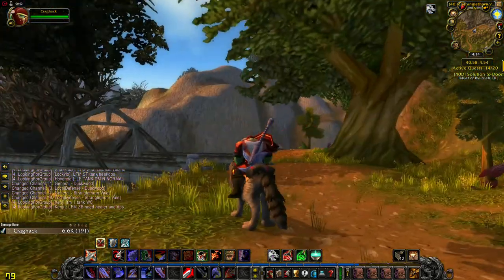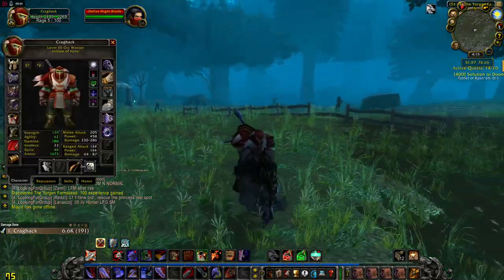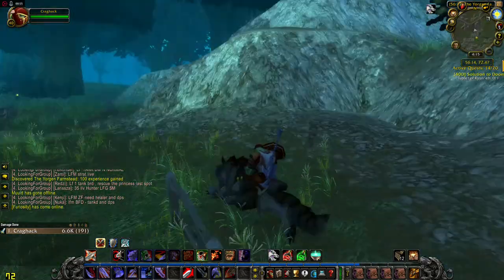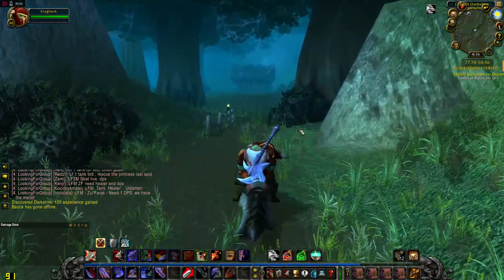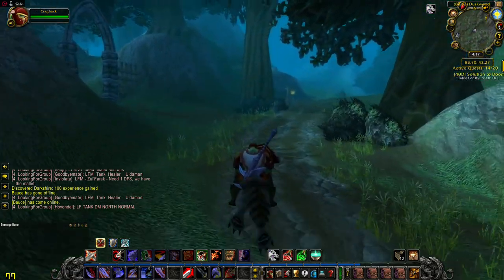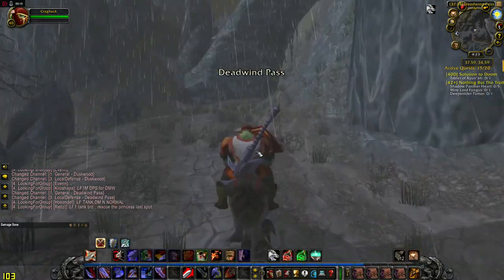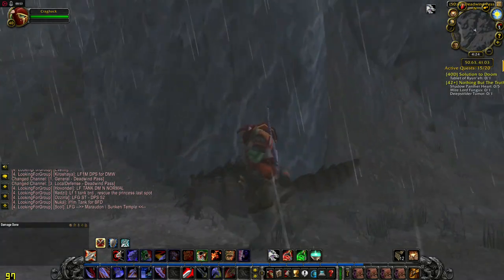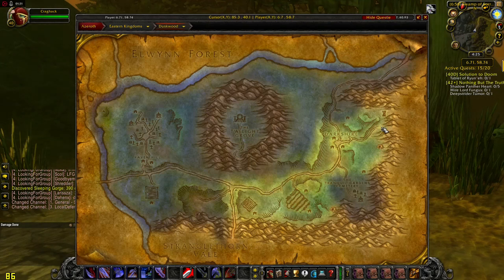WoW Classic/How to get to Swamp of Sorrows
My streaming schedule:
3-4 days starting around 8PM CEST/2PM EST
Top Donators so far:
Needles--USD $1100.00
diddly-USD $250.00
Code_nameX-USD $70.00
Karna-USD $50.00
Zzleep--USD $27.00
MadManBobbo-USD $25.00
S1NA-USD $24.00
Elbaqu-USD $21.00
Thrift Life-USD $20.00
BingoBangoKerchewy-USD $20.00
Needles--USD $285.00
diddly-USD $250.00
Code_nameX-USD $45.00
S1NA-USD $24.00
Thrift Life-USD $20.00
MadManBobbo-USD $18.00
GamingFreak-USD $15.00
Lunartic Wolf-USD $14.00
Nixon-Live-USD $12.00
My You Tube members:
diddly
code_name_X
MadManBobbo
GamingFreak
Broz4LifeCrew Frito
Albert
Ahmed R.
da ba
Aryathehunter
Nixon-LIVE
Nick Bakker
Tsukuru
My PC configuration:
Mother board:MSI H110M PRO-D
Processor:I5-6500,
Graphic card:XFX Radeon 590 8GB
Ram memory:Kingston Fury 12GB.2133mhz
Main monitor: Asus VG248QZ 24..